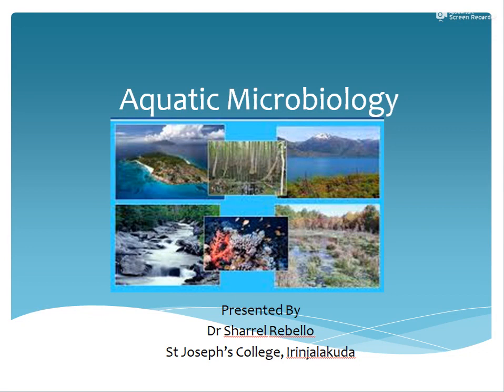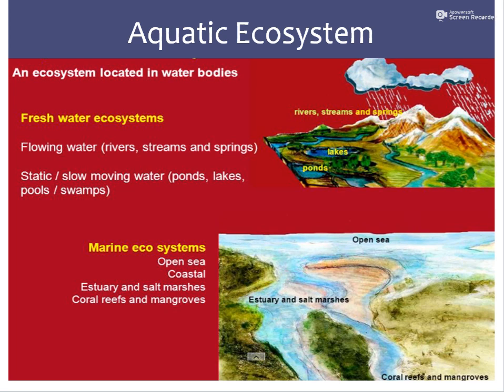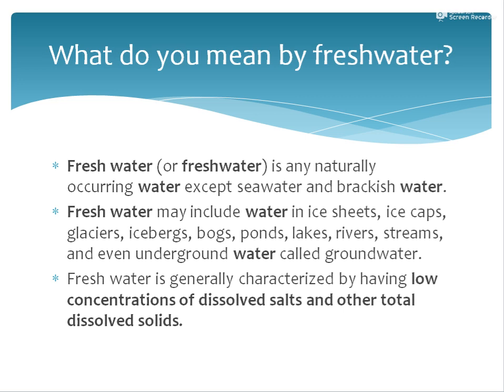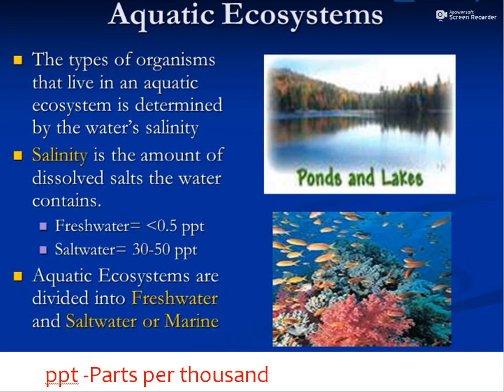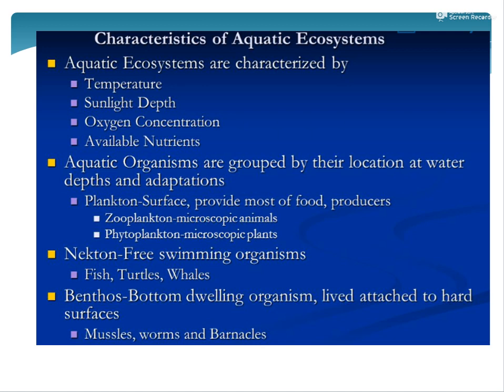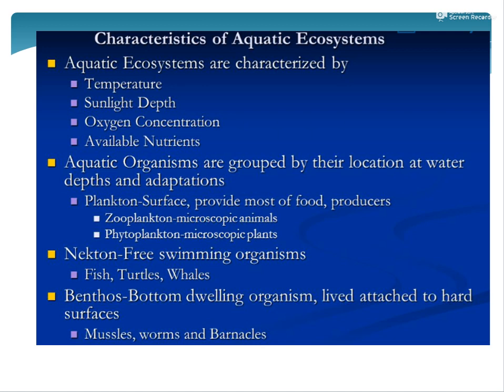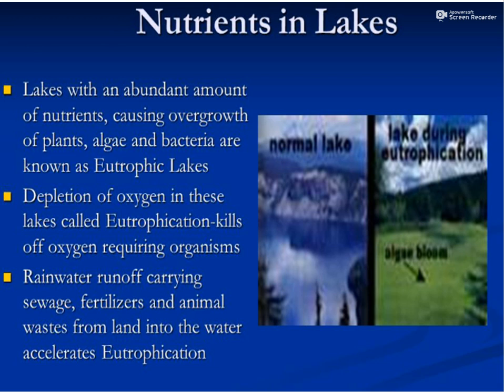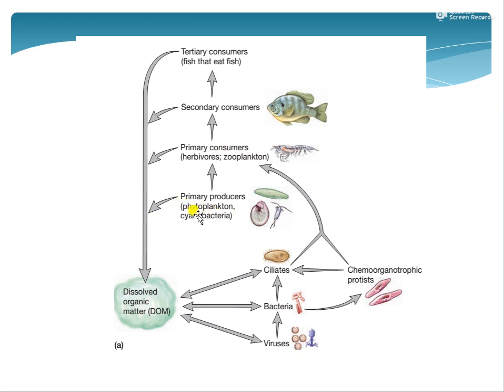Aquatic Microbiology Intro- part 1